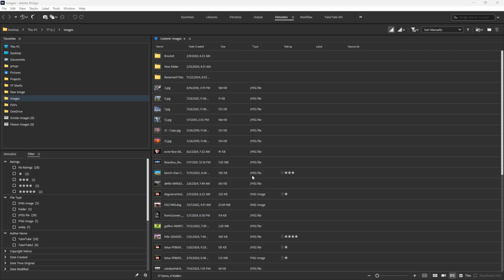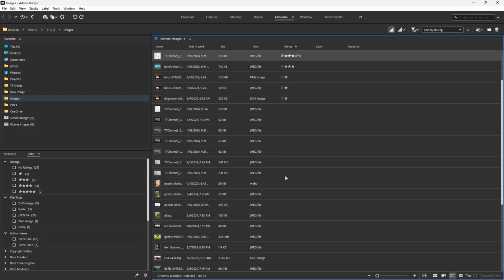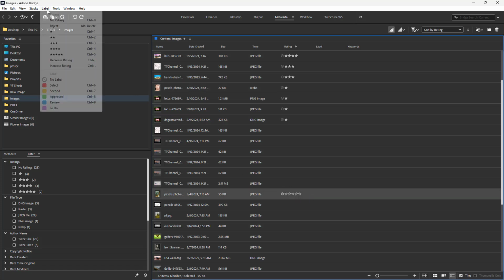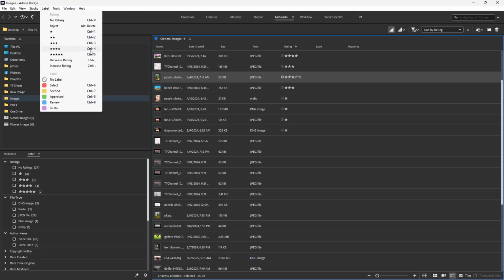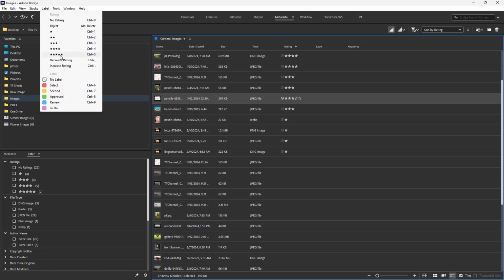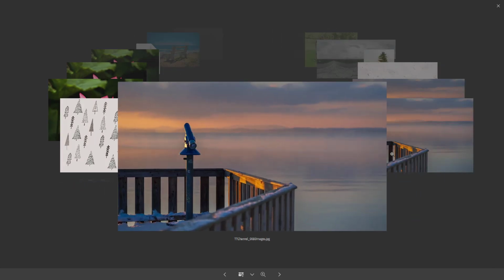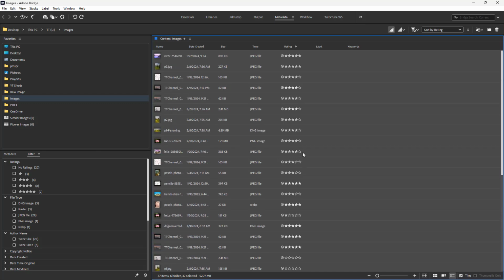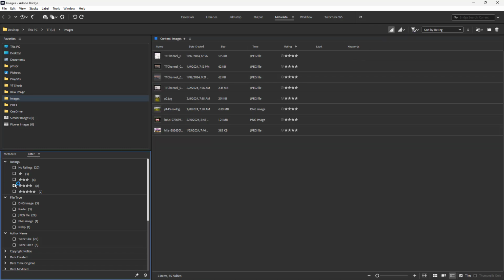Adobe Bridge - Lesson 25 - Setting File Rating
In this tutorial, we will be discussing about Setting File Rating in Adobe Bridge